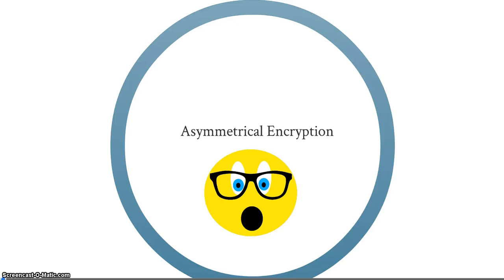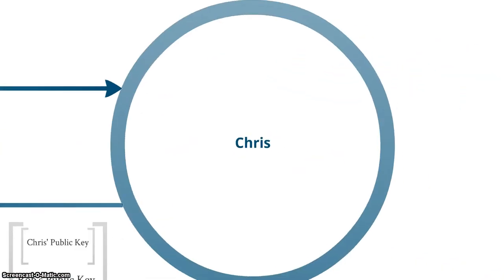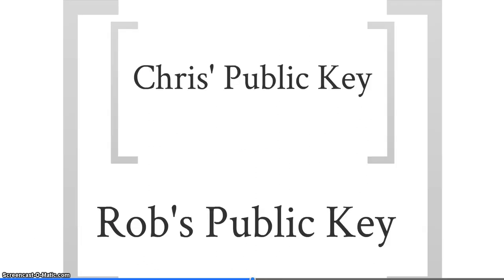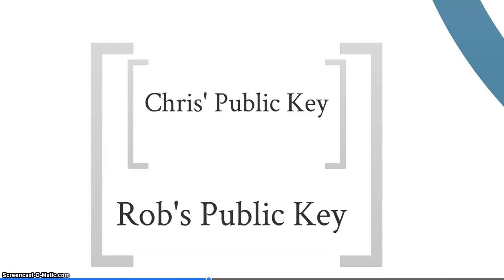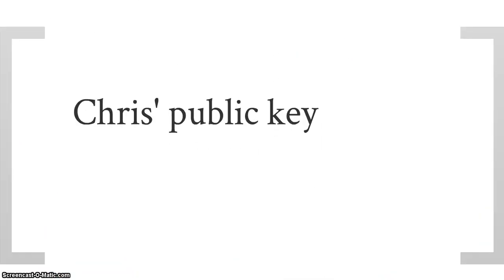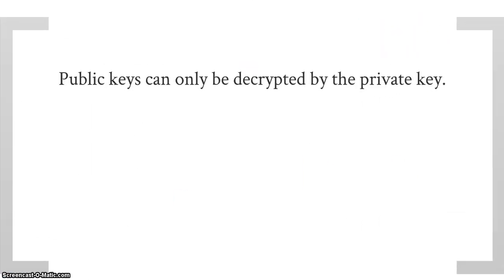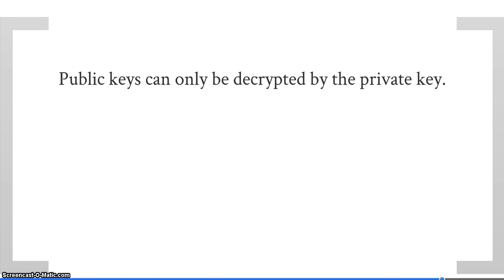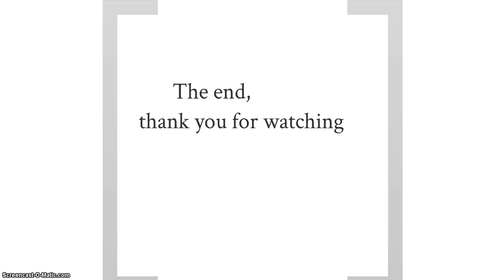Asymmetrical Encryption (Public and Private Key Encryption)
In this video Rob from UnNerded videos demonstrates the concept of asymmetrical encryption  also known as public and private key encryption,

The things you will need for this video is:

Nothing... nothing whatsoever
Well maybe just the pink thing sticking out of the side of your head!